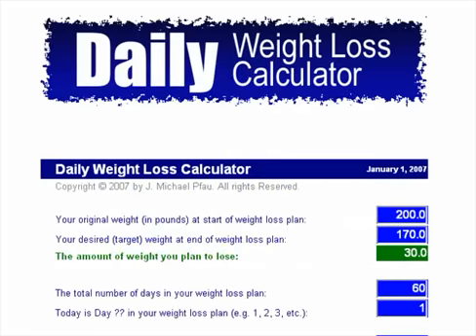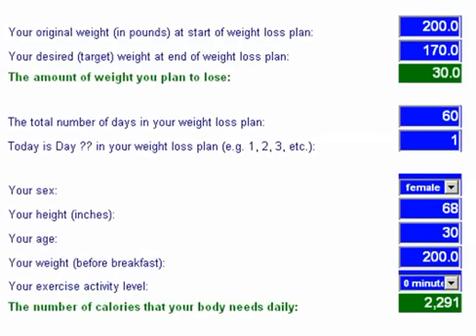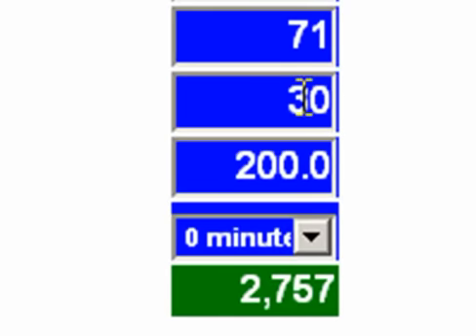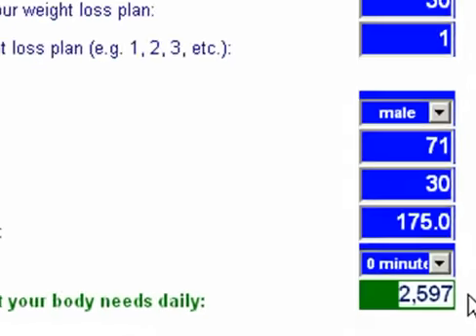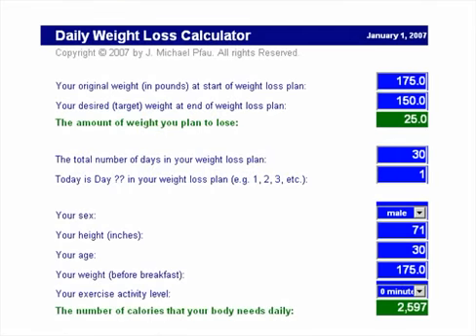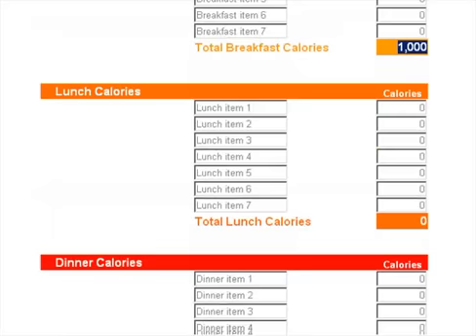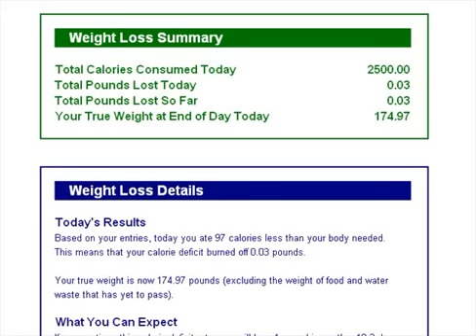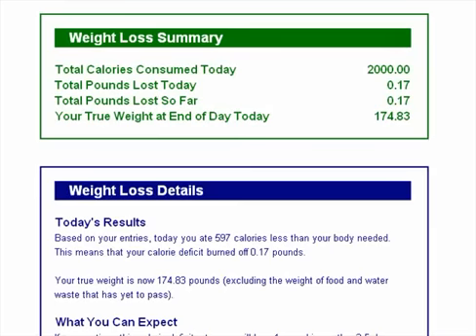My Daily Weight Loss Calculator Tells You How Much to Eat (and more) - Part I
MY DAILY WEIGHT LOSS CALCULATOR TELLS YOU HOW MUCH TO EAT - PART I

Part I. This video is about how to use the free Daily Weight Loss Calculator at... (where else?)...

Enter your vital statistics (weight, age, height, sex, and activity level), then enter the calories that you ate today, and the calculator determines how many calories you lost/gained today, when you will lose/gain your next pound, how many pounds you will lose/gain by the end of your weight loss plan (at your current calorie intake rate), how many calories below your body's daily needs you are (calorie deficit), and how many calories you need to eat each day to reach your weight loss goal by the end of weight loss plan. Cool, huh?

You can find several WEIGHT LOSS and DIET CALCULATORS on my website. They are free to use.
Look for the 'CALCULATORS' link in the sidebar.

Here's a list of some of the calculators and how they can help you lose weight:

DAILY CALORIE ALLOWANCE CALCULATOR
(BMR Calculator)
Use the Daily Calorie Allowance Calculator to get the number of calories your body needs each day (your BMR). When you find this number, you can reduce your calories below your BMR and begin to burn fat and lose weight.

IDEAL BODY WEIGHT CALCULATOR
Use the Ideal Body Weight Calculator to find the weight range that's healthiest for you. Are you dieting to reach a weight that still leaves you in the "Overweight" or "Obese" range? Know for sure what you should weigh.

BMI CALCULATOR
Use the BMI Calculator to determine how overweight you are and to determine your risk of developing weight-related diseases.

Find your classification: Underweight, Healthy, Overweight, Obese, Morbidly Obese.

FOOD UNITS CONVERSION CALCULATOR
Use the Food Conversion Calculator whenever you find a packaged food item whose unit of measure needs to be converted into a more familiar unit--like grams to ounces. Or you can use the calculator to scale recipes down or up--from family size to individual size, or from individual size to family size.

DAILY WEIGHT LOSS CALCULATOR
My premier calculator, the DAILY WEIGHT LOSS CALCULATOR, will tell you how much to eat to reach your desired weight. And if you overeat today, the calculator tells you how much you should eat tomorrow so you can still reach your weight loss goal by your deadline. And it gives you a lot more information than that! Check it out today.

Use the Daily Weight Loss Calculator to enter and track the calories you ate today. By tracking the calories you eat you can stay below your BMR which ensures that you lose weight.

You can also determine the number of calories you should eat tomorrow to reach your weight loss goal. No guessing. You'll know exactly what it takes to reach your weight loss goal!

To Your Best Success,
J. Michael Pfau